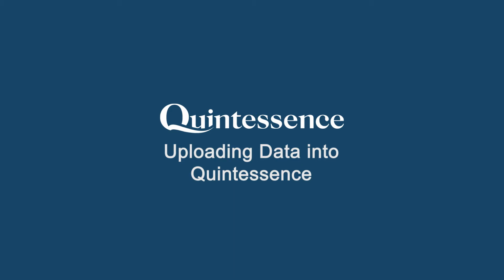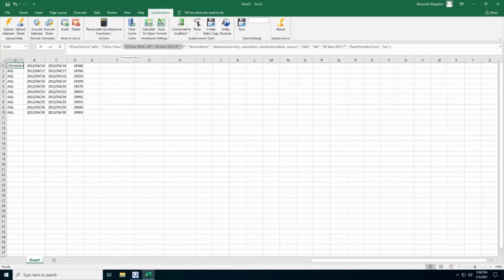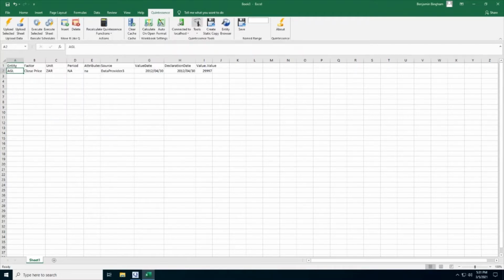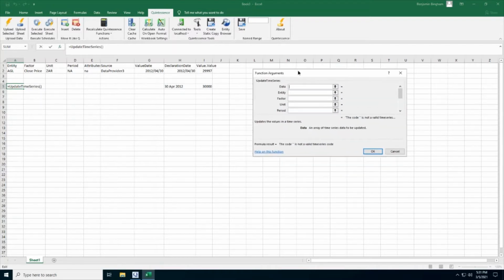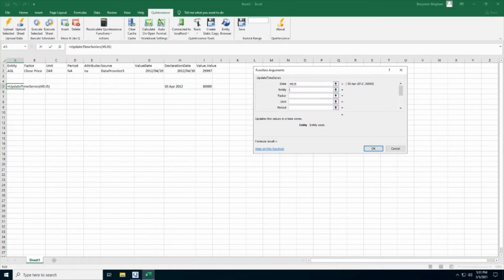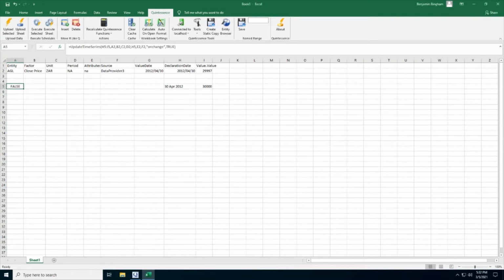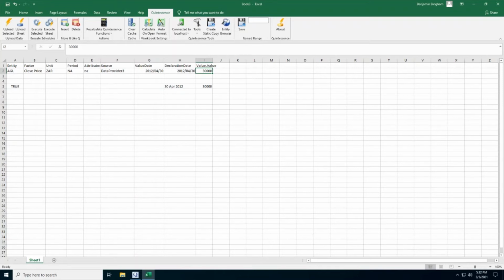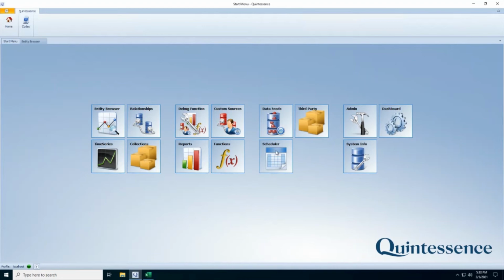Uploading to Quintessence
Quintessence can be seen first and foremost as a database management platform. This video investigates the methods of uploading data to the Quintessence Database.